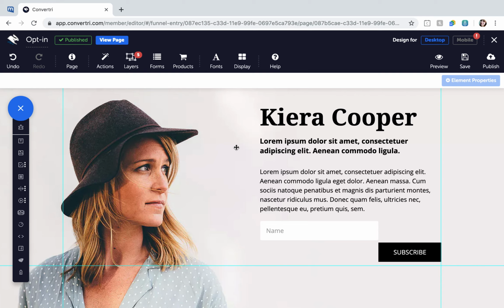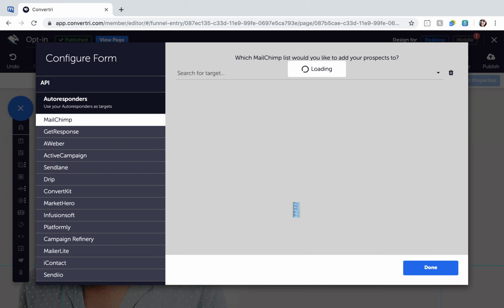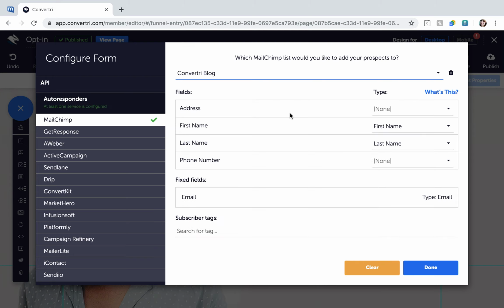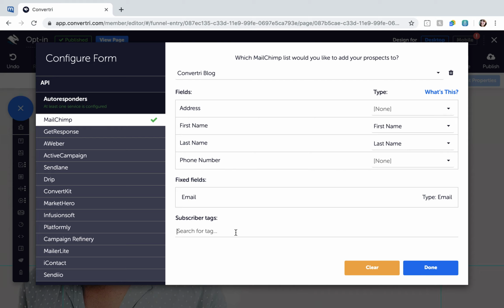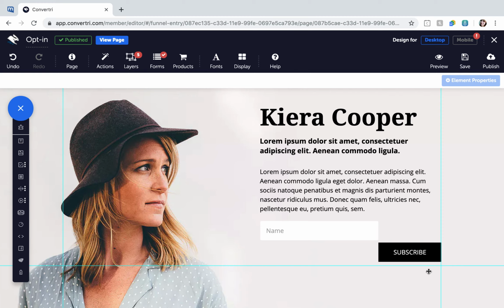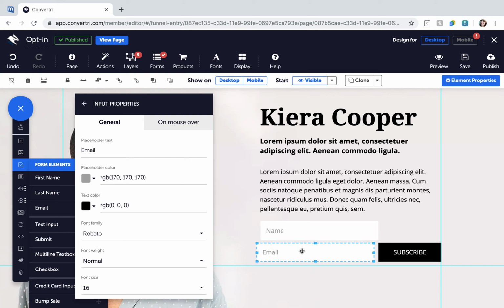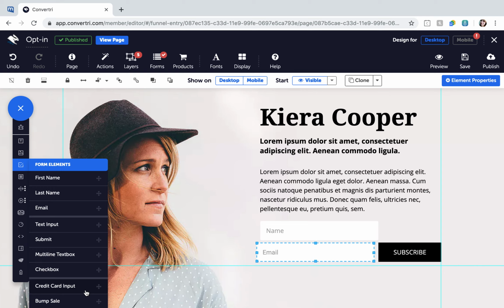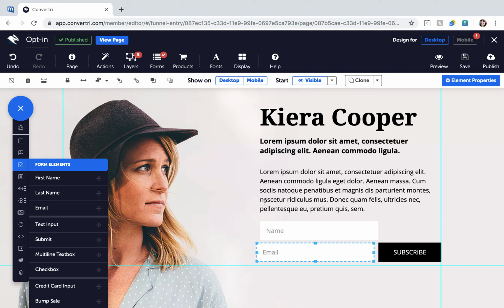Convertri Help - How to Connect a Form to a Service Using API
Connecting a form to a service.